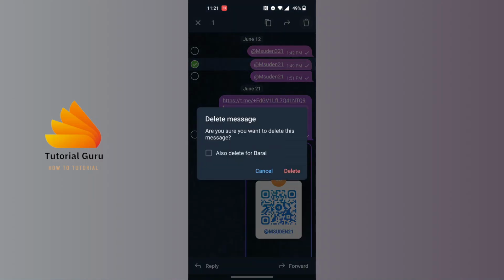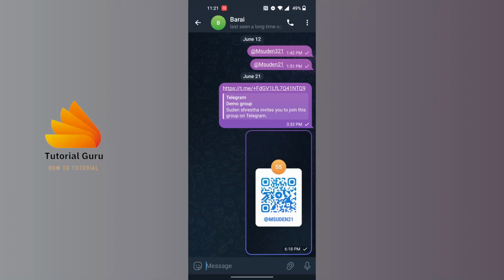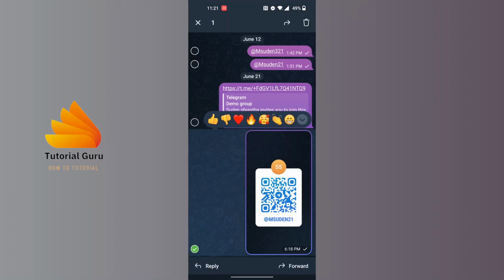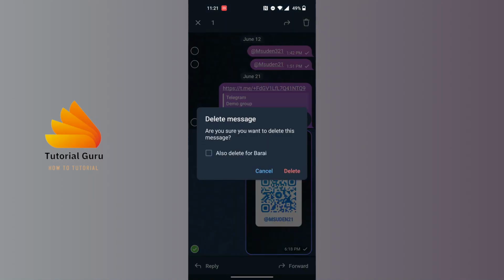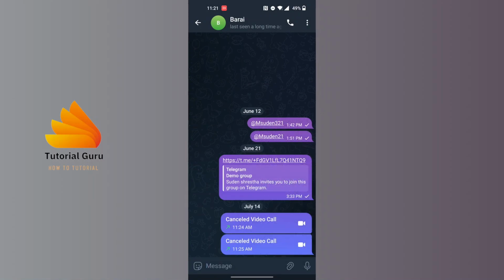How to Delete Sent Message on Telegram 2024?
How to Delete Sent Message on Telegram 2024 | TutorialGuru

Welcome to TutorialGuru! In this video, we'll show you how to delete sent messages on Telegram in 2024. Whether you sent a message by mistake or simply want to clean up your chat, follow these easy steps to delete your messages on Telegram.